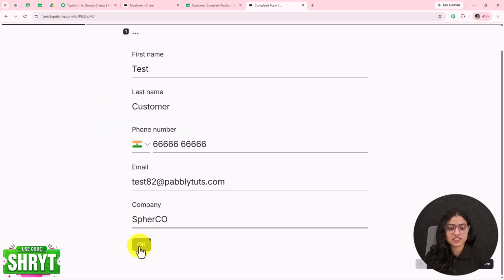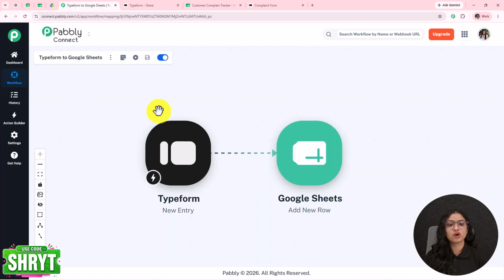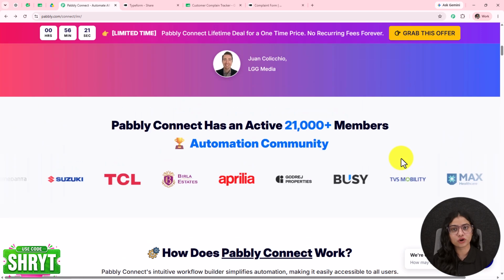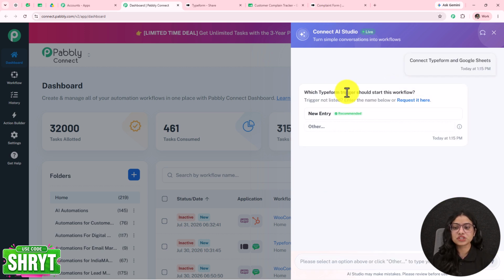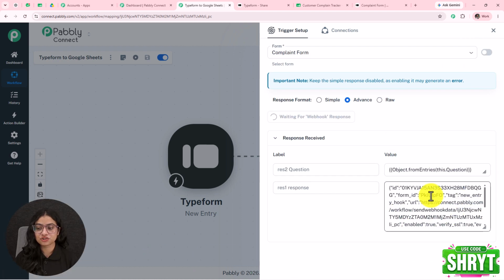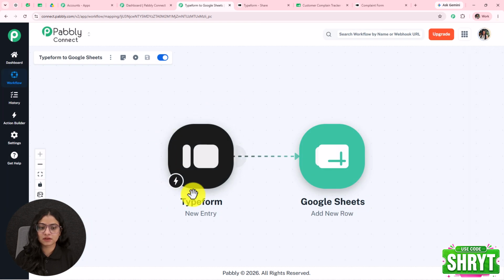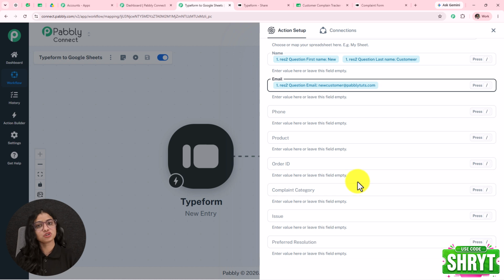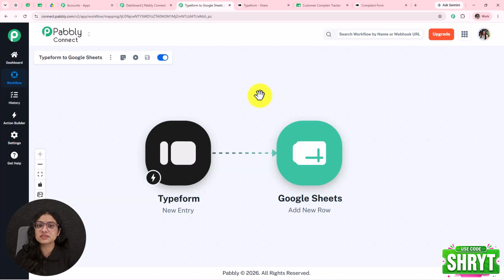Save Customer Complaints to Google Sheets Automatically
Want to automatically save customer complaints in Google Sheets? In this tutorial, you'll learn how to capture and organize every customer complaint in a Google Sheet—without writing a single line of code.

Automatically record complaint details such as customer name, email, phone number, issue description, order ID, priority, and submission date in real time. Keep your support team organized, track complaint status, generate reports, and eliminate manual data entry. This workflow is perfect for ecommerce businesses, service providers, customer support teams, agencies, and businesses using Pabbly Connect.

Benefits of Pabbly Connect:

1. Automation: Save time, money, and resources by automating tasks.

2. Integration: Connect various web services to create efficient workflows.

3. Security: Enjoy industry-standard security for your data.

4. Scalability: Easily add new applications and services to your workflow.

5. Cost-effective: Choose from plans suitable for different business sizes, with no charges for internal tasks.